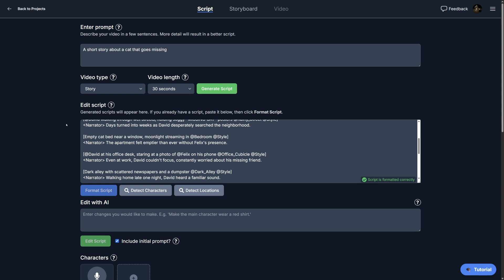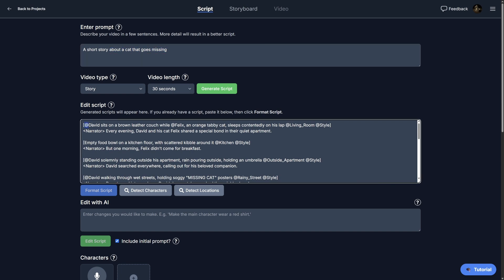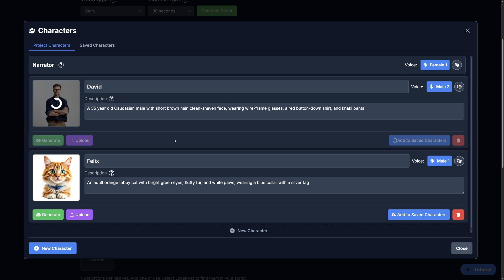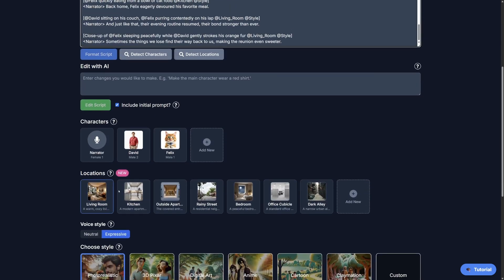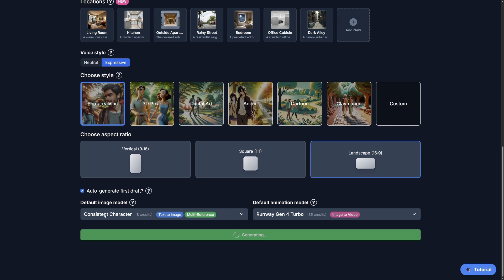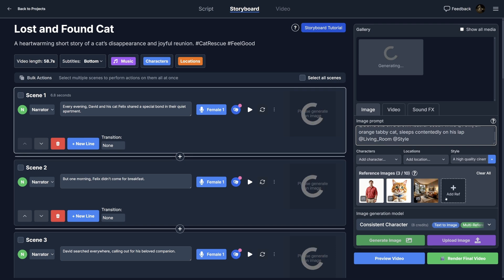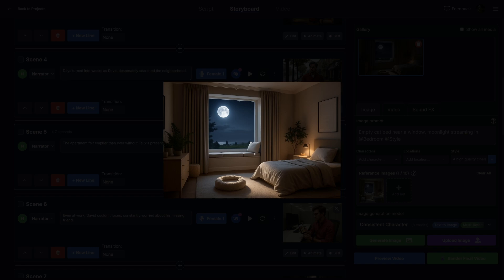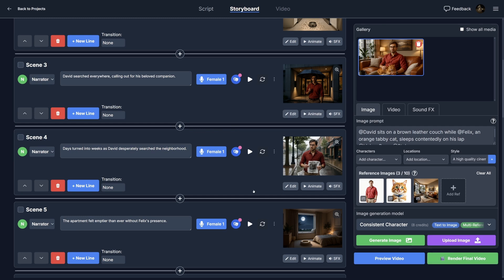Consistent AI Characters & Scenes with EasyVid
In this quick tutorial, I’ll show you how to keep your characters and backgrounds consistent across scenes using EasyVid.

Whether you’re making a story, ad, or explainer video, consistency matters — and this new feature makes it simple. Lock in a character or location once, and reuse it throughout your video for a more polished, cohesive result.

EasyVid turns your script into a first-draft video with AI-generated visuals, voice, and editing — helping you bring your ideas to life faster.